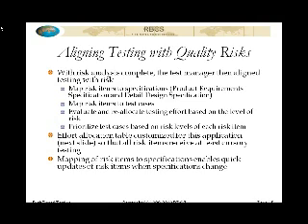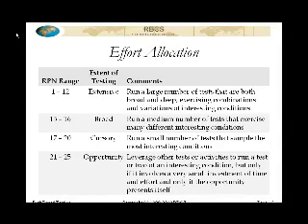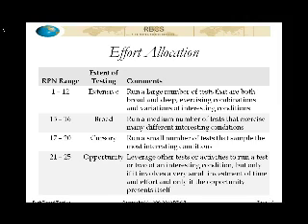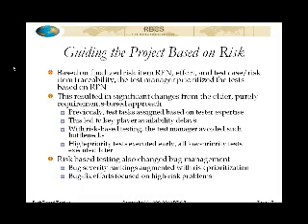Risk Based Testing What It Is and How You Can Benefit 6